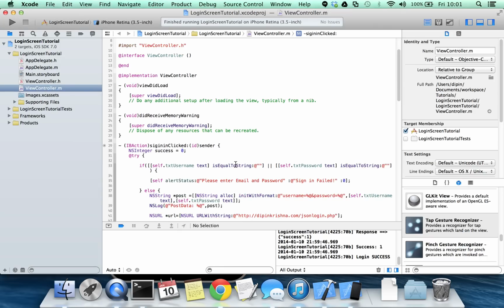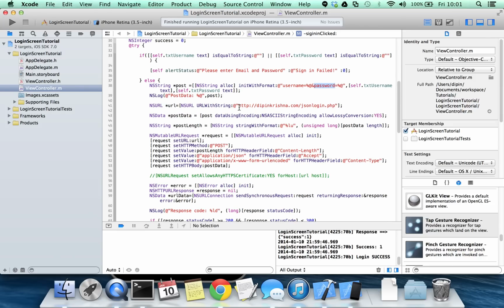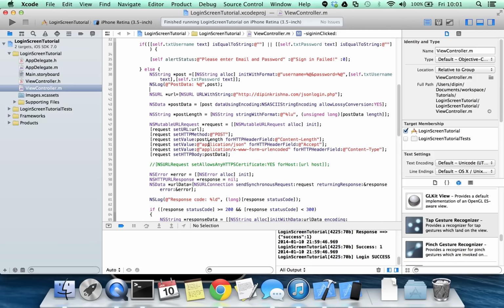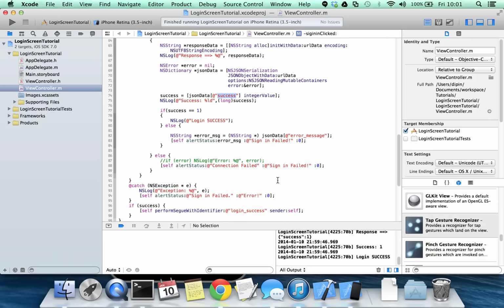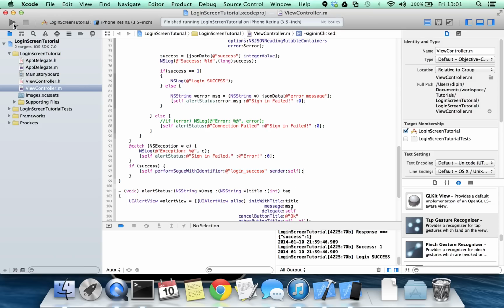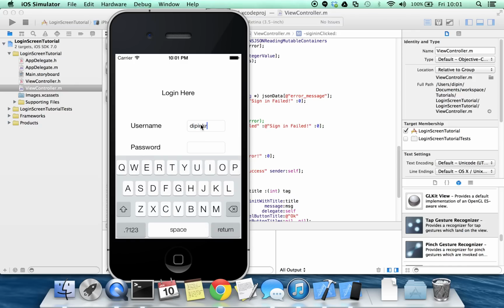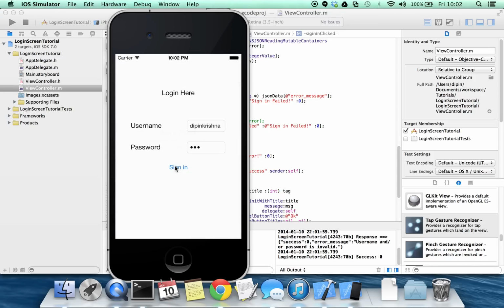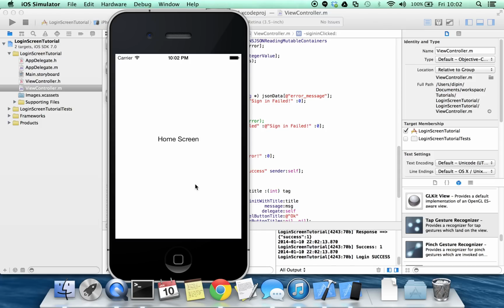iOS Login Screen Tutorial - Xcode 5 / iOS 7 - Authentication